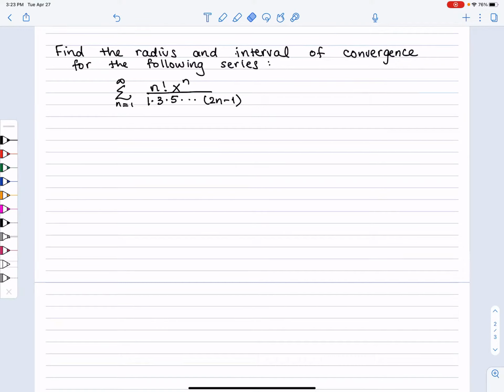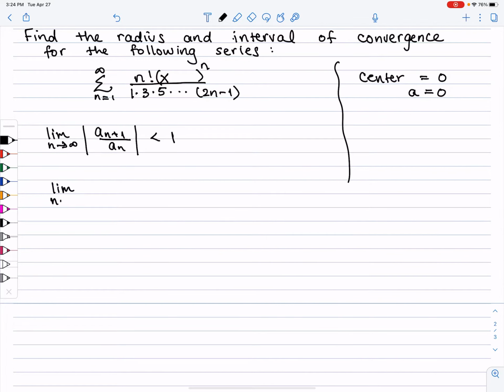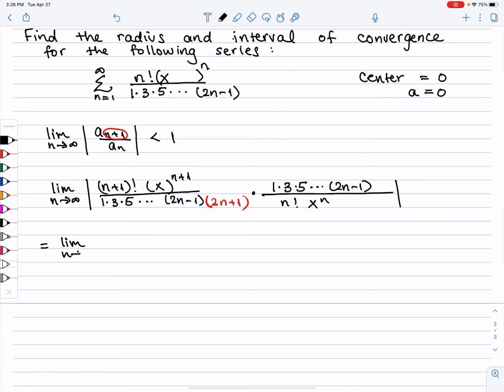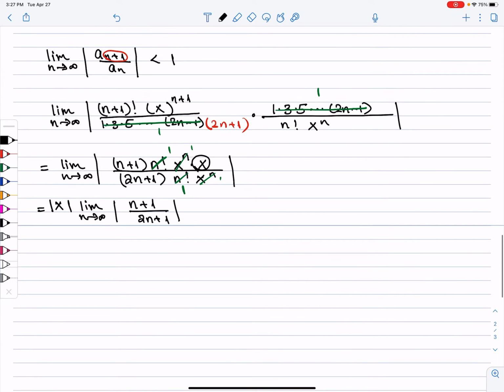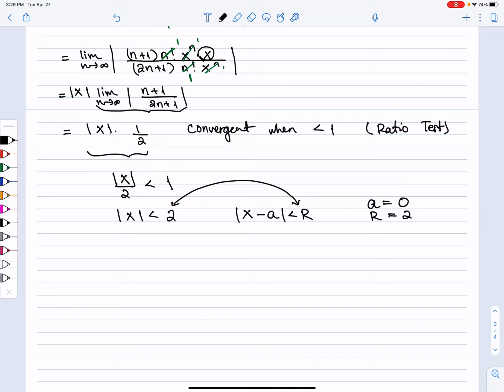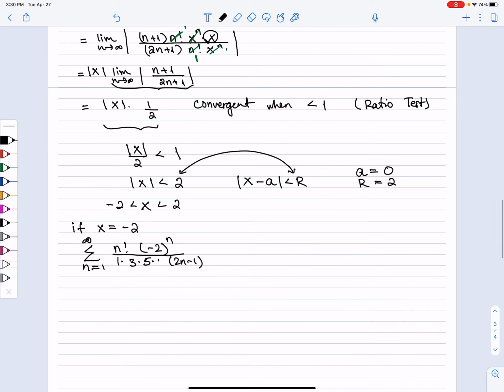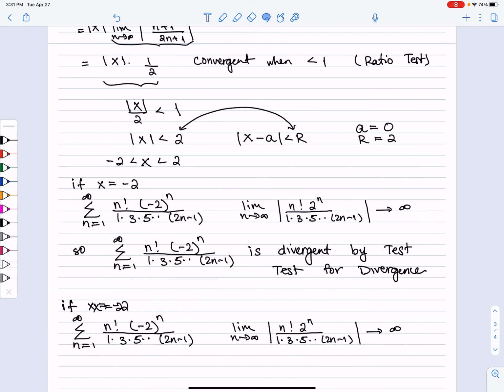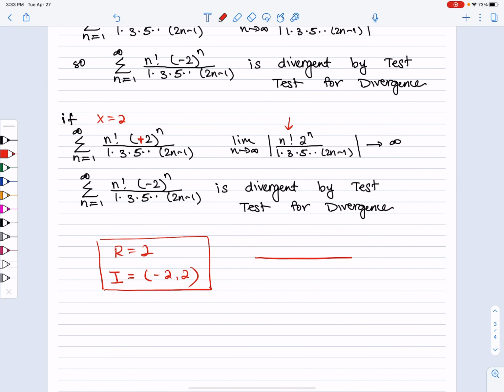Power Series: Radius and Interval of Convergence, endpoints excluded, factorials